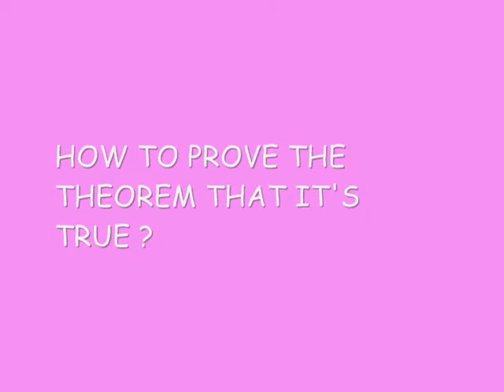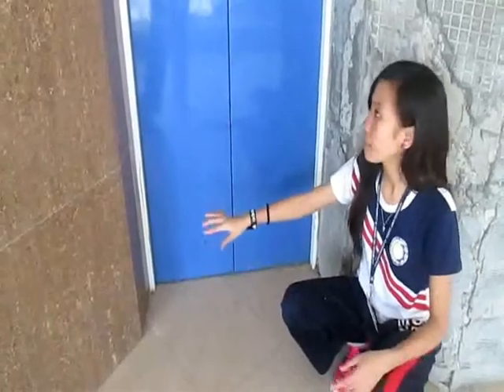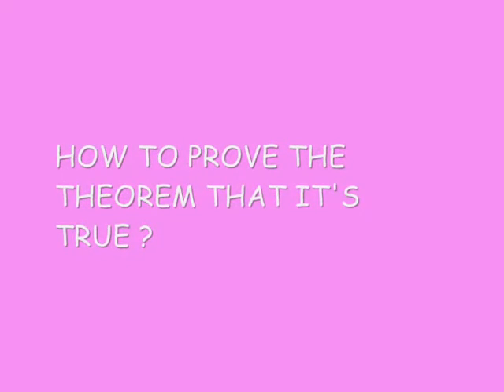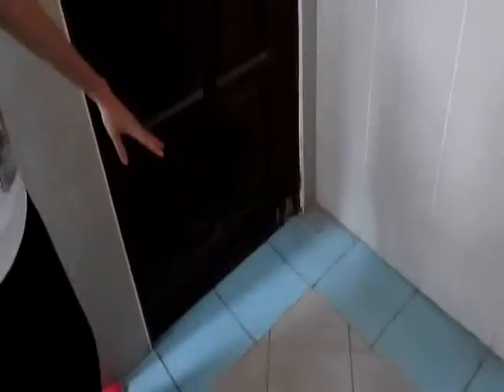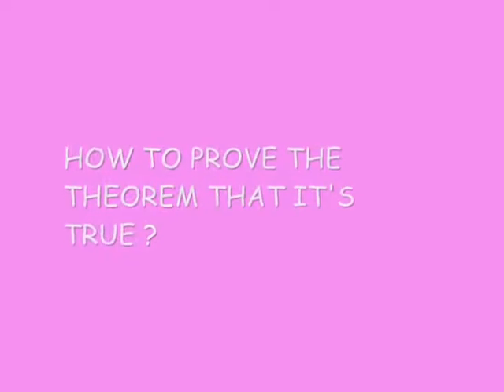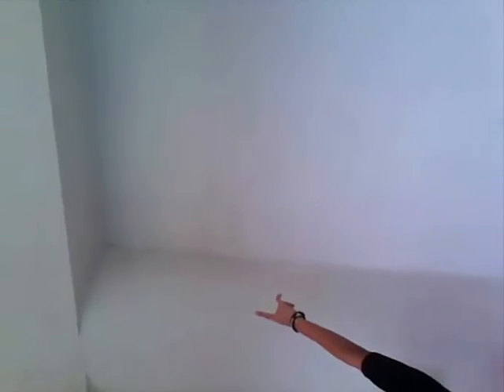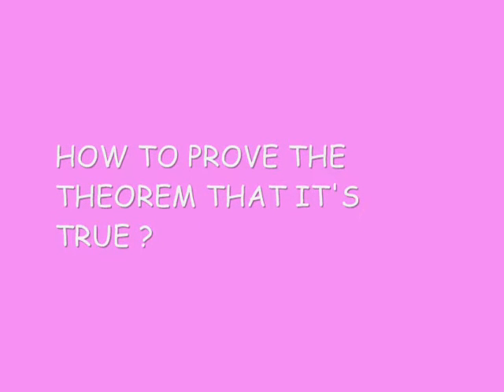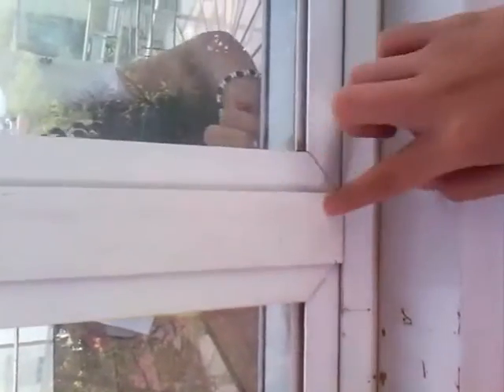Solid Geometry Part II Obsioma,Bucog